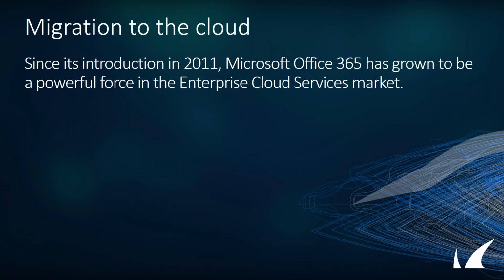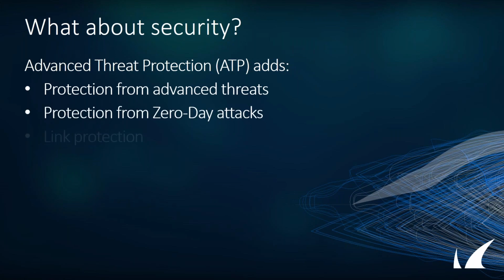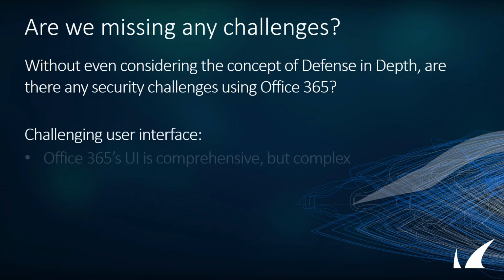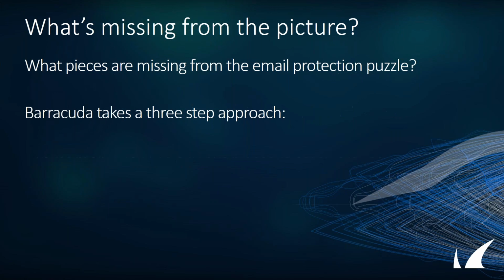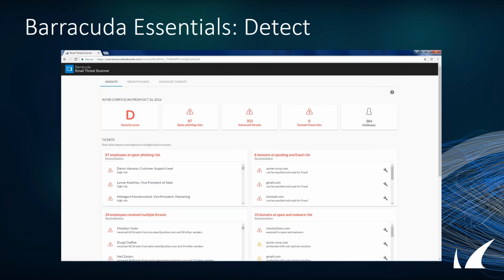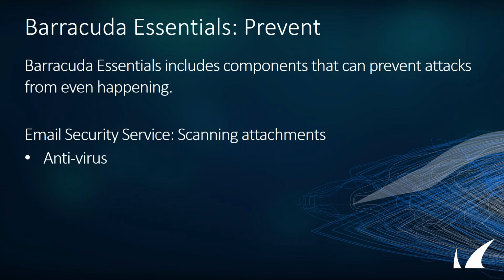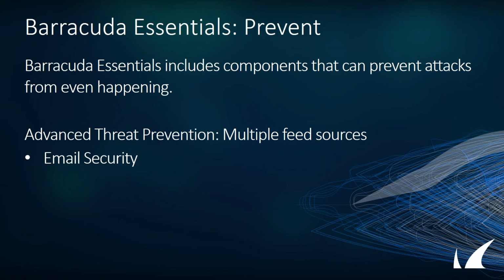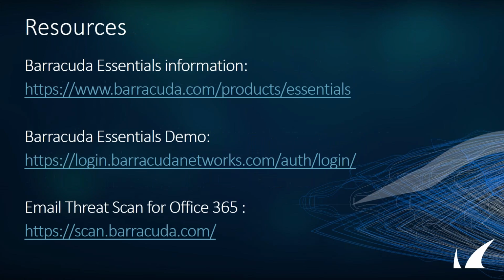Complete Protection for Microsoft Office 365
While moving email services to Office 365 is a fantastic way to provide anywhere access and reduce costs, it also introduces new lessons to learn. Barracuda Essentials for Office 365 provides critical multi-layer security, archiving, and backup, allowing you and your customers to prepare, migrate, and operate faster, safer and more efficiently in Office 365.